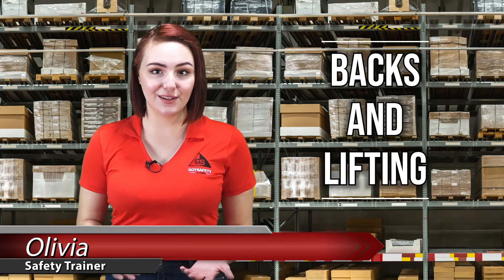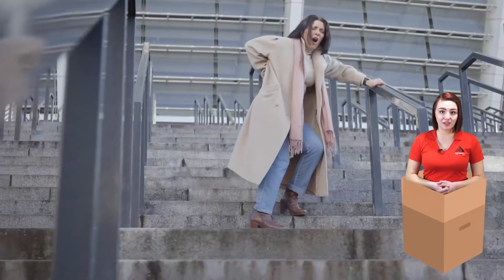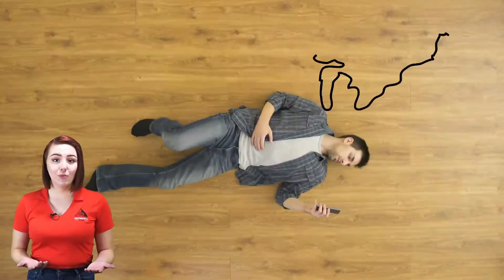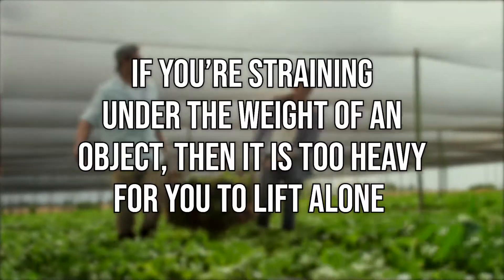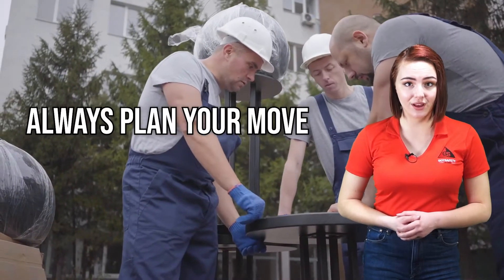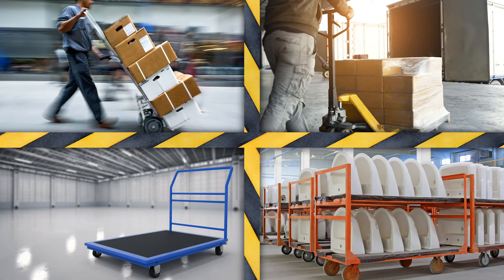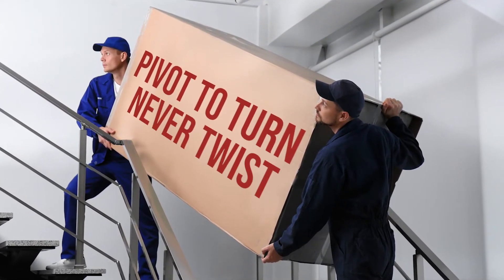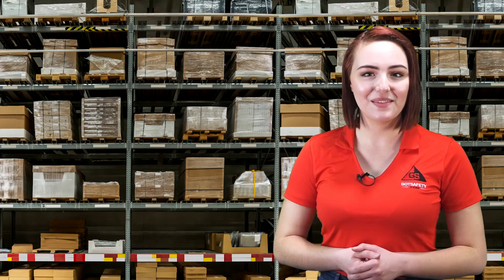BACK INJURIES AND LIFTING SAFETY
Enjoy a clip from one of the hundreds of safety lessons we offer in English and Spanish. Gotsafety.com is the premier website to get all your OSHA compliant safety lessons.